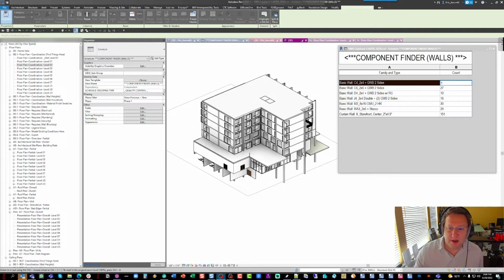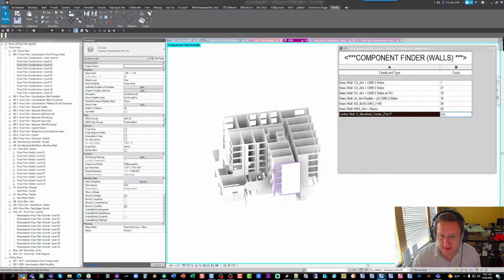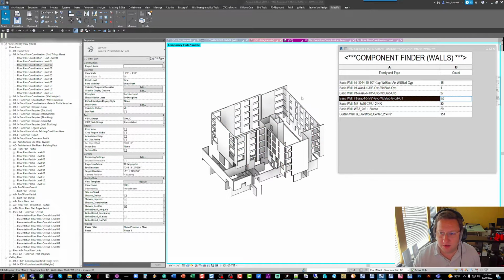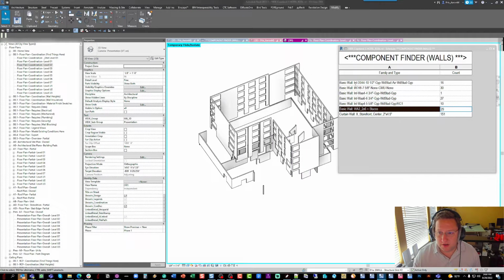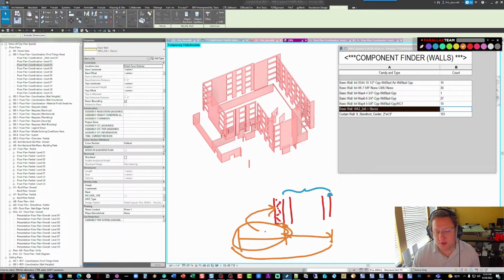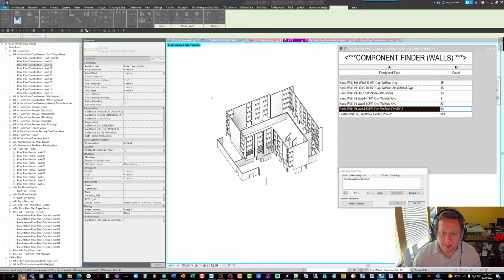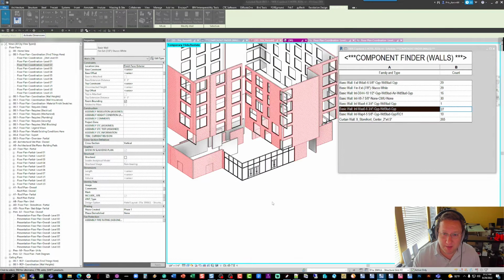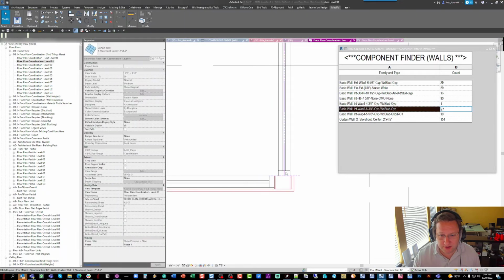Prlx Team- Workflows- Converting a model to Multi Wall Exterior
Taking a model that has a monolithic exterior wall approach, and converting it to the multi wall approach. Some nuances about Temporary Hide and Isolate help us work through it!